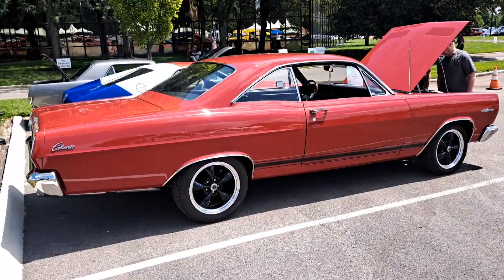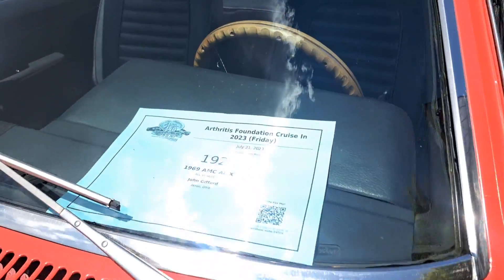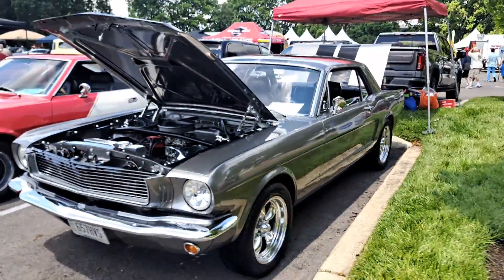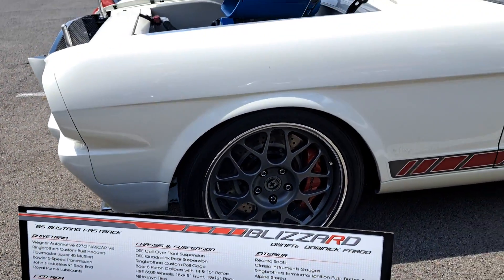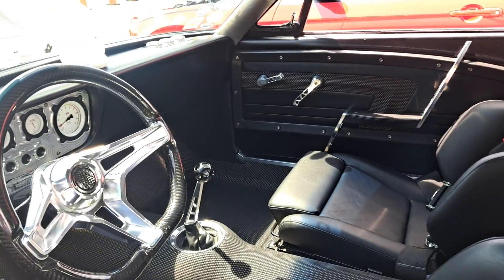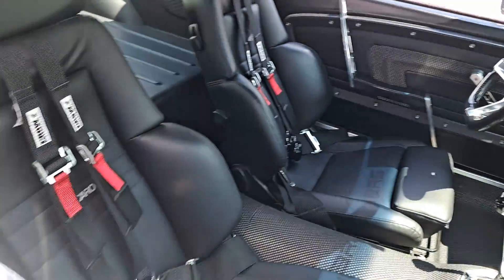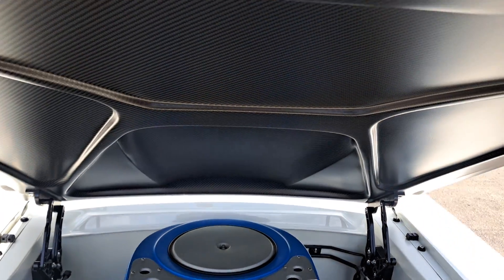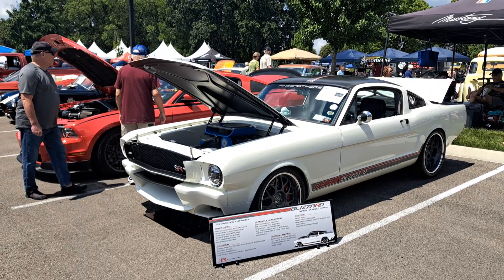BLIZZARD 1 OF A KIND 1965 MUSTANG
custom 1965 Ford mustang fastback "BLIZZARD "

THANKS AND KEEP BEING YOU!!